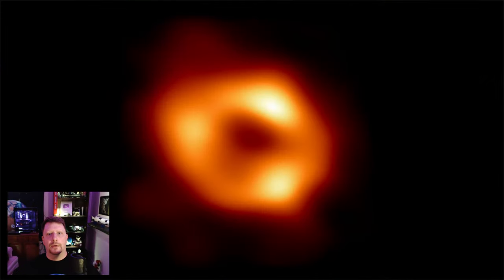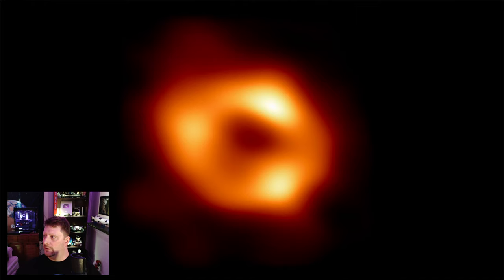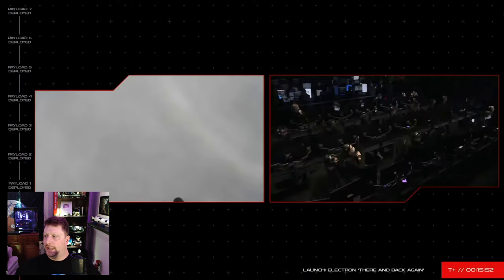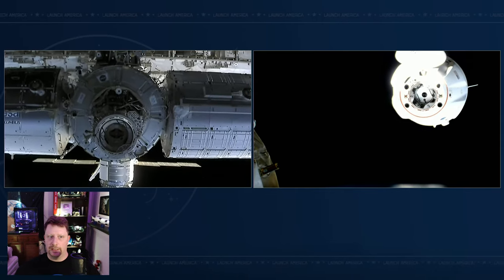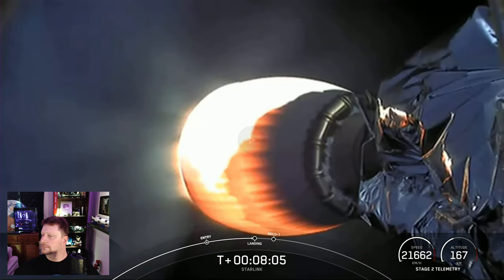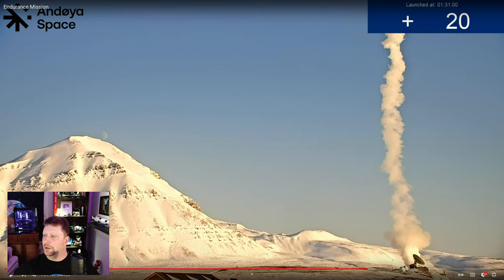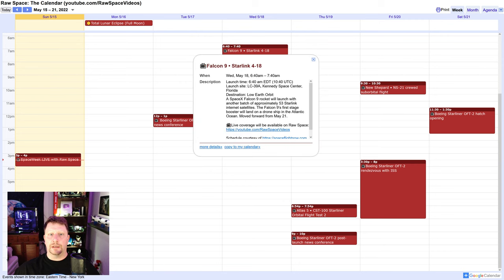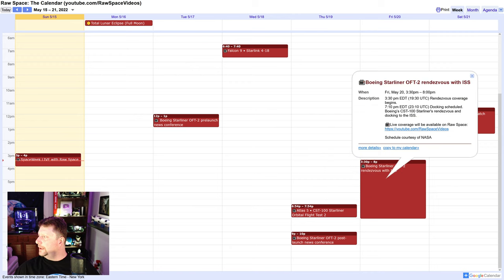#118 Electron catch, black hole photo, Starliner! - SpaceWeek [4K] May 15 2022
SpaceWeek LIVE by Raw Space covers space-related news of the past week, upcoming launch schedules, live streams, astronomical events, space history, and other sciency stuff!

Thank you to our newest channel member!

Photo: Selfie of me by Jordan Lake, North Carolina
Milky Way image credit: B. Fugate (FASORtronics/ESO)

🔊 SpaceWeek is also available as an audio podcast on Libsyn, Apple Podcasts, Amazon Music/Audible, Samsung, iHeartRadio, Spotify, Audacy, Player FM, and others!

🌎 Come hang out in our 24/7 Satellite Time Lapse music stream, featuring gorgeous views of Earth from geostationary orbit!

Intro video courtesy efeuEntertainment using Space Engine